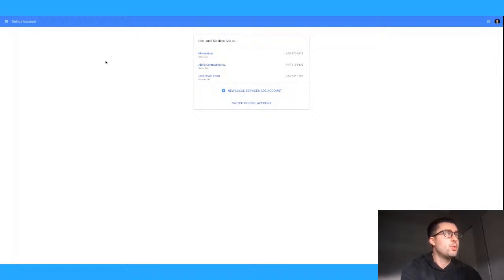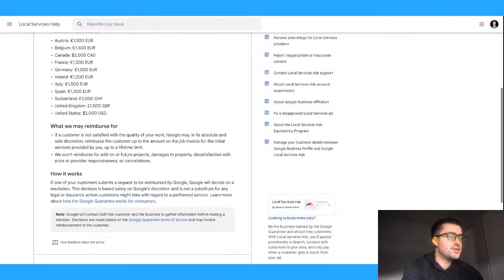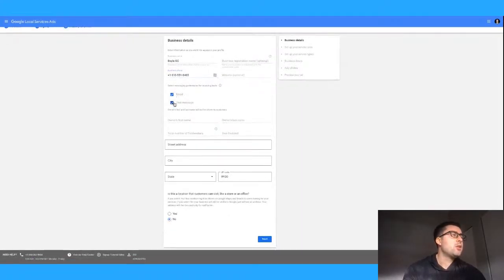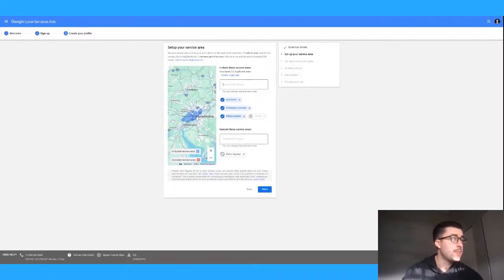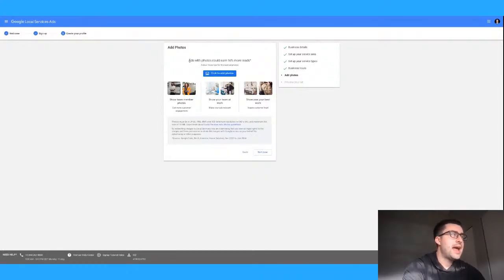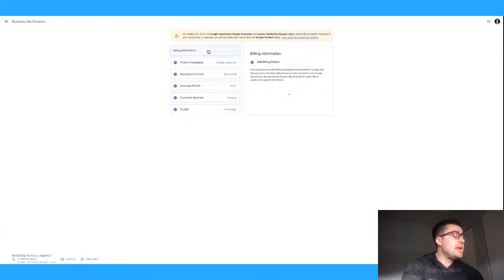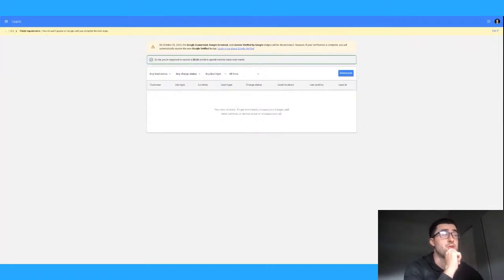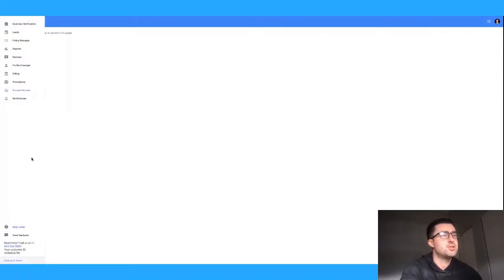How to Setup Google Local Service Ads Account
🚀 Want to generate more high-quality leads for your business? In this video, Momentum 360 walks you step-by-step through how to set up and optimize Google Local Service Ads (LSA) so you can get more calls, customers, and conversions directly from Google. Whether you’re a small business owner, contractor, cleaning company, or local service provider, this guide will help you dominate your market with Google LSA ads.

✅ What You’ll Learn in This Video:

How to properly set up your Google Local Service Ads profile

Best practices to optimize your LSA ads for maximum visibility

Tips for managing Google Screened & Google Guaranteed verification

How to improve lead quality and lower cost per lead

Real-world strategies Momentum 360 uses for our clients

🌟 Why Google Local Service Ads?
Google LSAs show up at the very top of search results, above regular Google Ads and Google Maps. This means your business gets prime visibility when customers are searching for services you provide. With a pay-per-lead model, you only pay when real customers contact you.

📞 Work With Momentum 360
We’ve helped hundreds of local businesses scale using Google Local Service Ads, SEO, Google Business Profile optimization, and digital marketing strategies. If you want professionals to set this up for you and manage your account the right way:

💡 Don’t miss this step-by-step tutorial to finally take control of your Google Local Service Ads and start generating predictable leads for your business today!